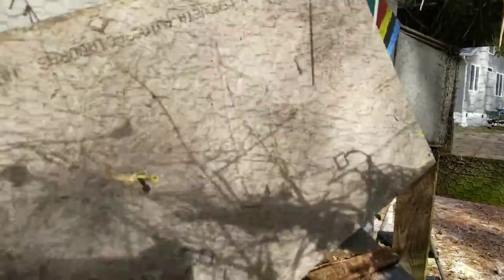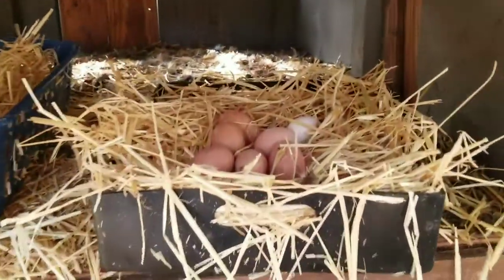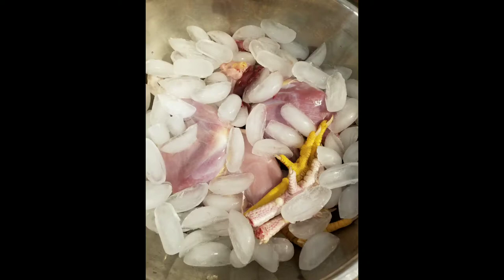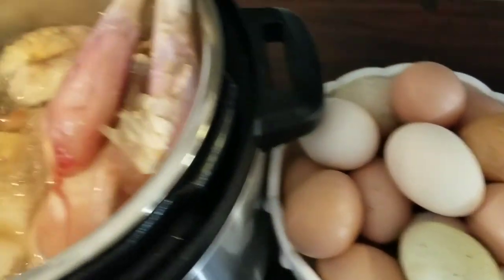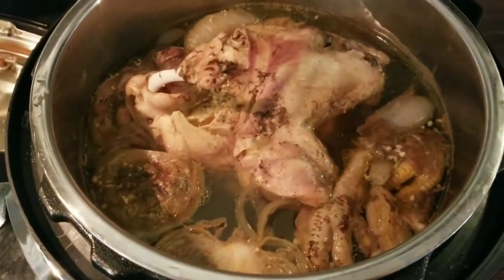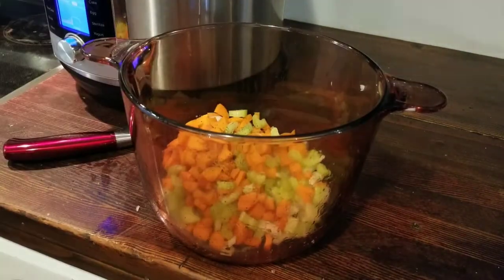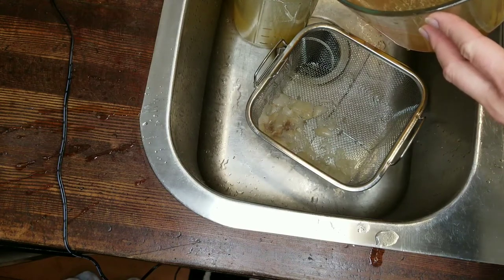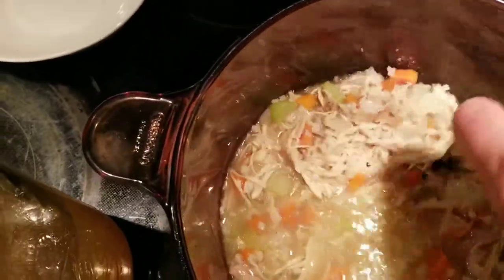Instant Pot Chicken Feet Bone Broth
Our how to make Instant pot chicken feet bone broth video will walk you step by step on what to do. Our bone broth is both delicious and nutritious. We start with a rooster in the coop we cannot keep because we have close neighbors and we end up with healthy soup for dinner. Our kids help us process our birds because we fill like it is a important life skill. To make our broth we use a instant pot, whole chicken, chicken feet, filtered water, onion, salt and garlic. Sometimes we add in egg shells  or other things for more nutrition.

To learn more about broth and nutrition:
Weston A Price